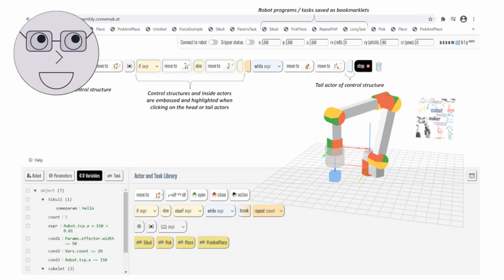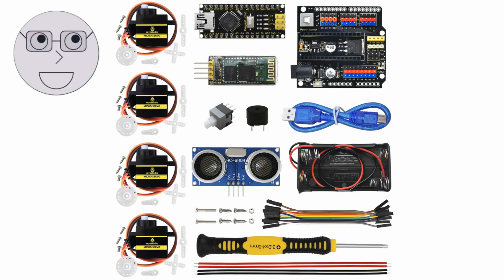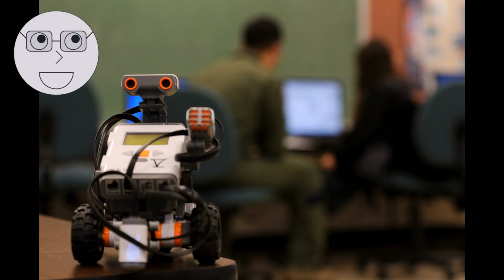How to Program a Robot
In this informative video, you will learn the basics of programming a robot. Our expert instructor will guide you through the steps of setting up your robot, writing code, and executing commands. You will also learn about different programming languages and how to troubleshoot common issues. Whether you are a beginner or an experienced programmer, this video will provide you with the knowledge and skills needed to program your own robot. So, sit back, relax, and get ready to dive into the exciting world of robotics programming!